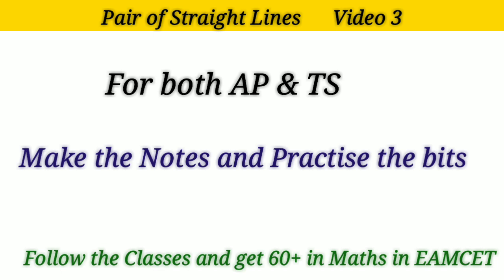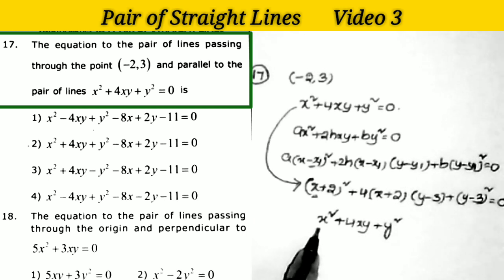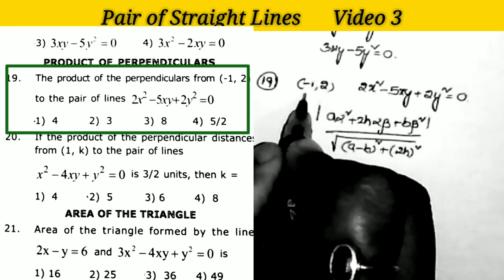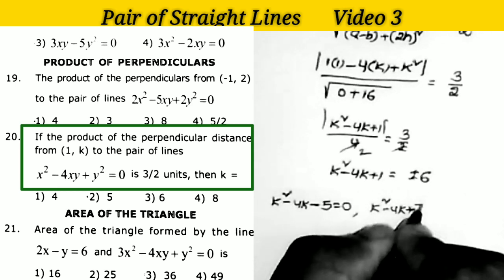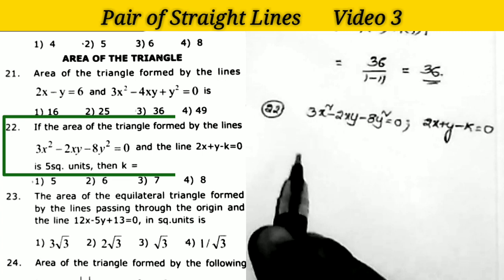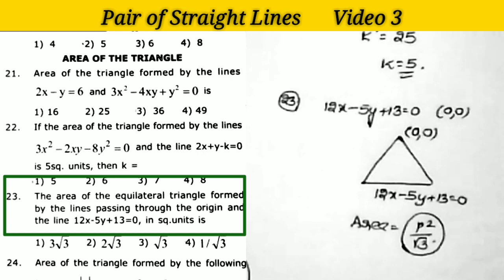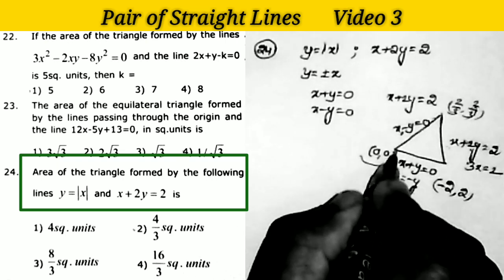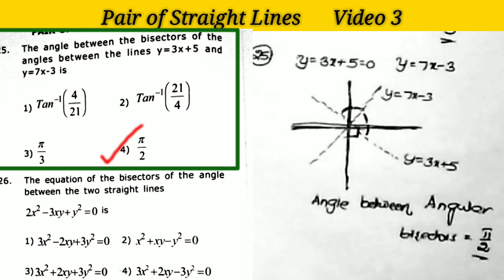Eamcet Coaching Classes| Eamcet 2021 preparation |Eamcet Pair of Straight Lines